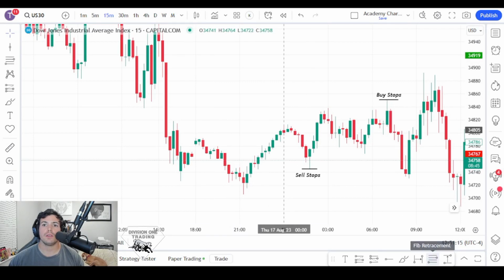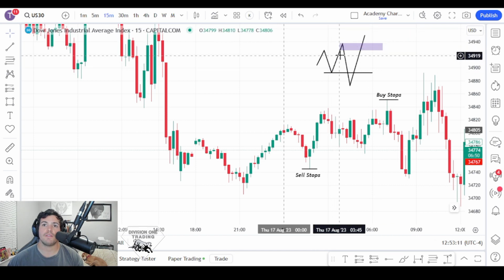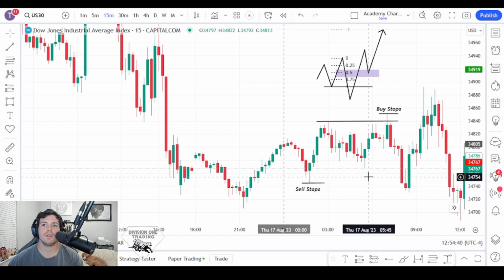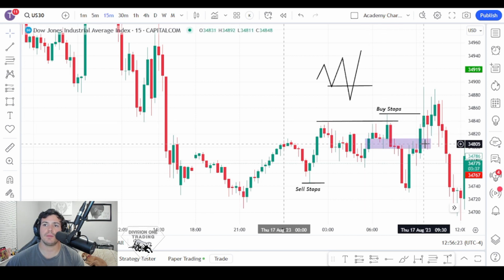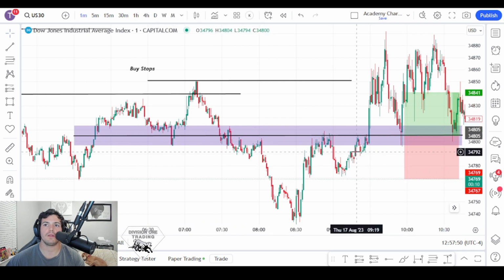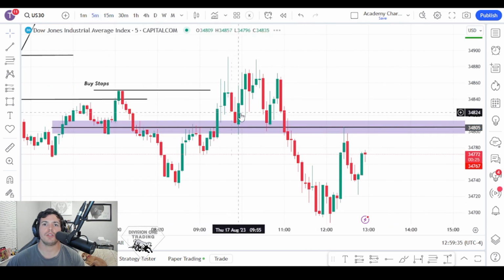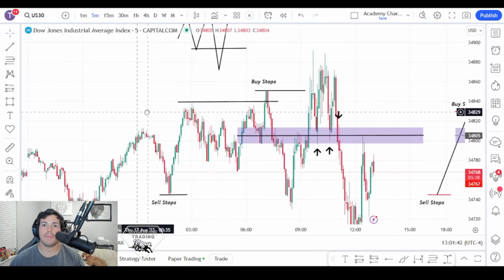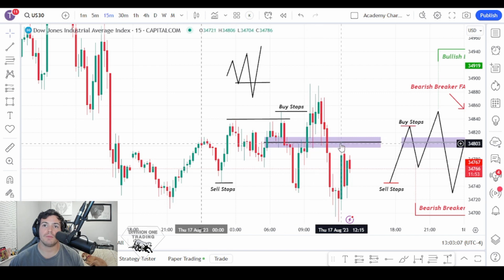ICT REAPER FAIR VALUE GAP / USING PD ARRAYS ON BOTH SIDES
Check out this live recording of the FREE LIVE Zoom Sessions we do Monday-Friday at 8 am CST

- Free Education
- Free Mentorship
- Free Signals
- Free Community

We are also now doing LIVE sessions completely FREE We hope to see you on the charts with us soon, here is the link where the zoom calls are sent at 8am CST Monday - Friday //

🎓 Free Education: Are you a beginner looking to enter the world of trading or an experienced trader aiming to enhance your skills? Look no further! Our channel offers a comprehensive library of educational content designed to cater to traders of all levels. From basic concepts to advanced strategies, we've got you covered. Learn about technical analysis, fundamental analysis, risk management, market psychology, and much more—all without spending a dime!

💡 Free Signals: Staying on top of market trends and identifying profitable trading opportunities can be challenging. That's why we are committed to providing you with high-quality trading signals at no cost! Our team of experienced traders meticulously analyze the markets, identify potential entry and exit points, and deliver accurate signals directly to you. Don't miss out on lucrative trading opportunities; let us guide you with our free signals.

✅ Why Free? We believe that financial education should be accessible to all, regardless of their financial status. We are passionate about empowering individuals to take control of their finances and achieve their financial goals. By offering our services for free, we aim to break down barriers and enable traders from all backgrounds to succeed in the markets.

🌟 Get Started Today: Ready to take your trading journey to the next level? Remember, with us, education and signals are free, so you have nothing to lose and everything to gain!